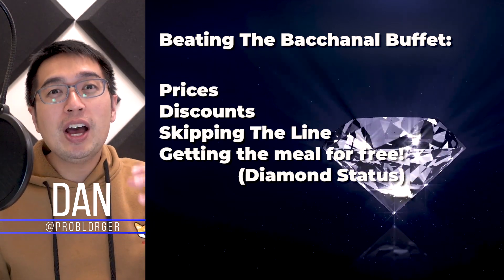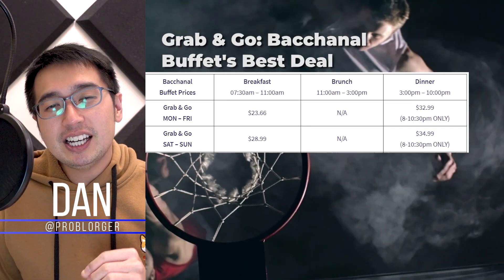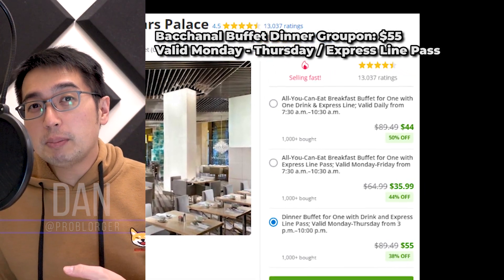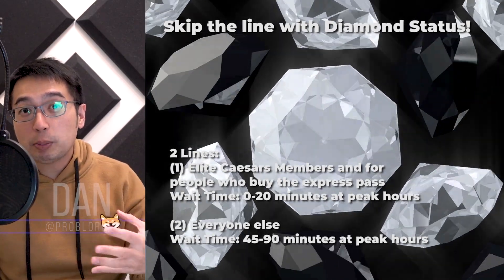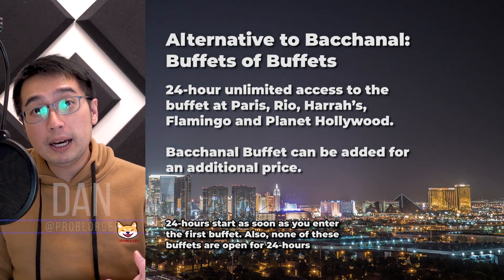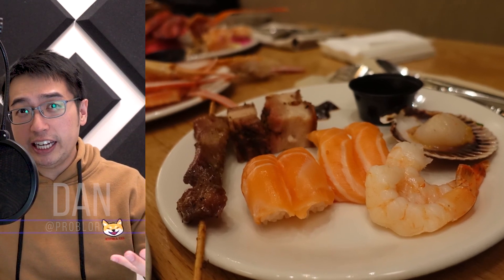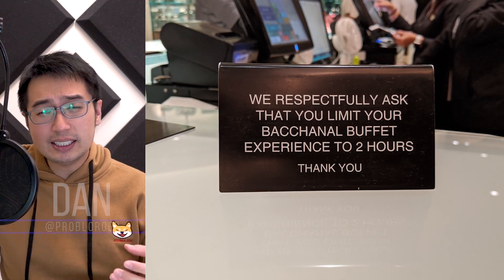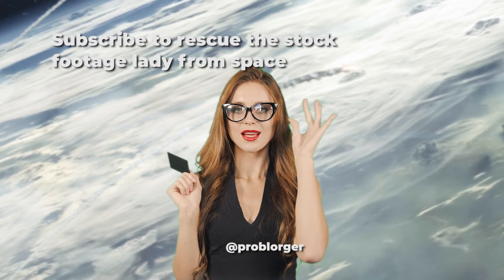Beating the Las Vegas Bacchanal Buffet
[Google Fi] The best phone service for travelers! Free $20 credit for signing up

[Charles Schwab] is my favorite bank! They'll give you $100 if you deposit $1000. Best benefit is that they refund all ATM fees anywhere in the world

[Amazon] open box and used item discounts!

[American Express] Get 125k Hilton Points after $2k spend in 3 months. That's 32 nights at the Hilton Garden Inn Bali

The Caesars Palace Buffet, now known as the Bacchanal Buffet, is one of the most highly rated buffets in Las Vegas. But at $80/person, is it worth it? In my humble opinion, it is not. The buffet is absolutely not worth it at full price, so I’ll show you how to not pay full price so you can get a better experience.

The Caesars Palace Buffet price tops out at $80, plus tax plus tip. Tax is about $5-7 for this buffet and then tip is about $5, so you’re looking at around $90 for a buffet. If you’ve ever paid $90 at a really good restaurant, then go back to that restaurant! Because this buffet is not worth $90.

In this post I’ll explain the Caesars Palace Buffet price tiers, coupon, groupons and hacks so you don’t have to pay full price. Most of the hacks are detailed on my Las Vegas Hacks post.

Caesars Palace Buffet Price and options:
The Bacchanal buffet price varies between weekdays, weekends, Fridays, breakfast, brunch, dinner and special holiday weekends. Since this Caesars Palace buffet is rumored to be one of the best, it’s definitely one with the highest buffet prices in Las Vegas.

How much does the Bacchanal Buffet cost?
Up to $80 on the high end. Full chart at the blog.